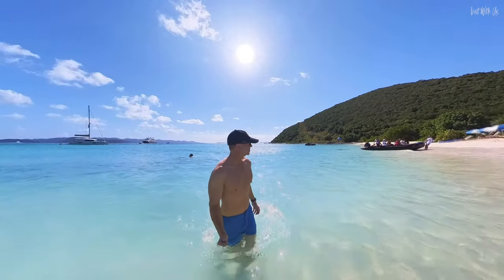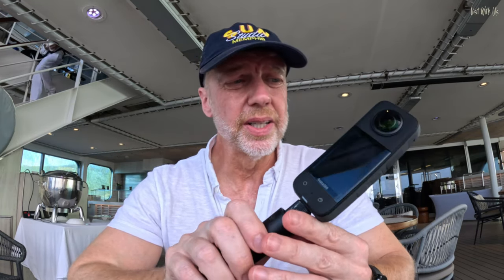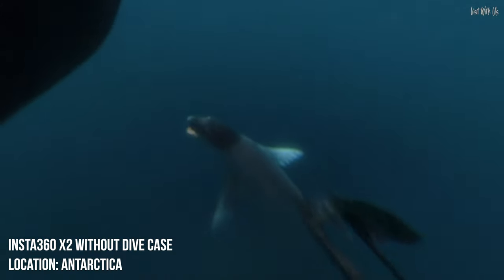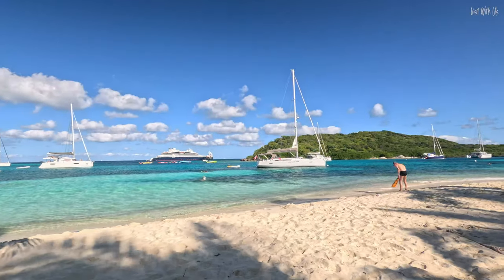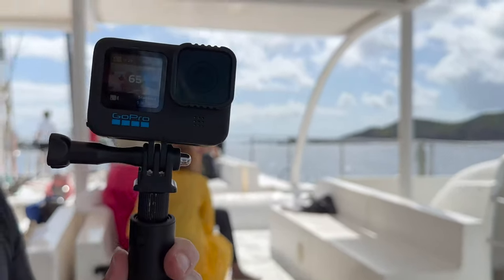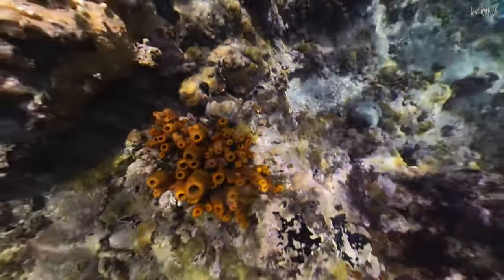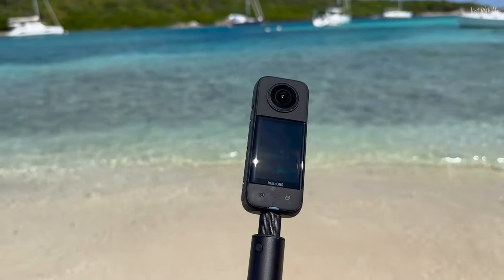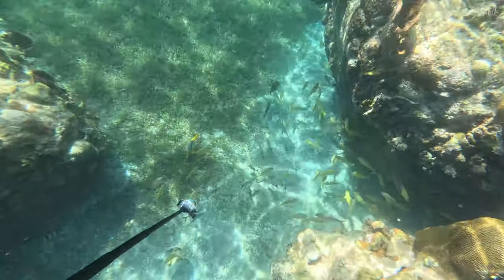Insta360 X3 is RUBBISH under water - we show you why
In this video, we compare the Insta360 X3 to the GoPro Hero11 underwater. We test how well the X3 performs in different water conditions and compare it to the GoPro Hero11 and its own Dive Case.

So if you're looking for a camera that can film under water, the Insta360 X3 is definitely not the camera for you! On the other hand, if you're looking for a camera that can film in all sorts of conditions, the Insta360 X3 might be the right choice for you. Check out this video to see how it compares to the GoPro Hero11 and its own dive case!

This video is a comparison of the GoPro Hero11 Black and the Insta360 X3 in regards to underwater performance. Why is there so little on YouTube about the terrible underwater performance of the Insta360 X3, even though it's always marketed as waterproof? I answer the questions here after taking them all through their paces in the beautiful waters of the Caribbean. We hope you enjoy this little Travel Tech special!

Join us on FaceBook: search for The Luxury Cruise Society and Visit With Us